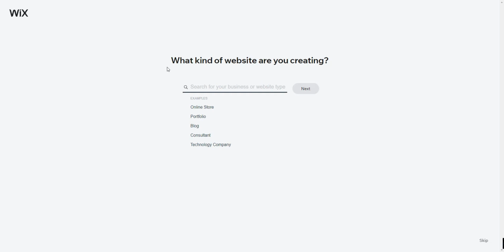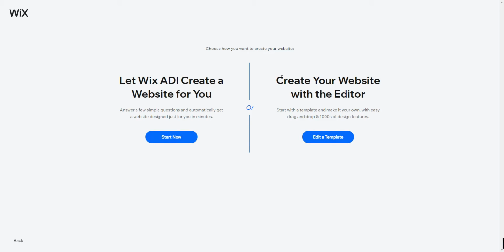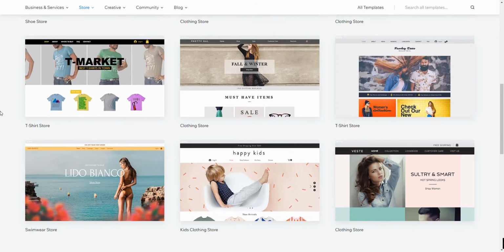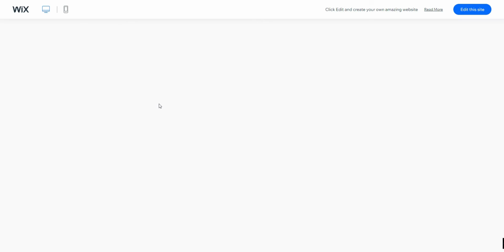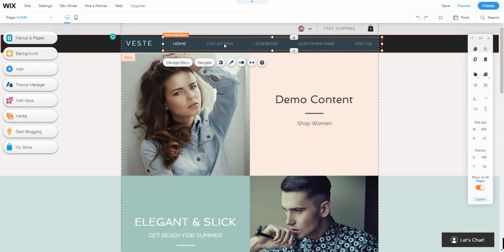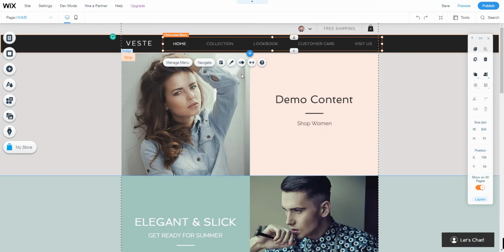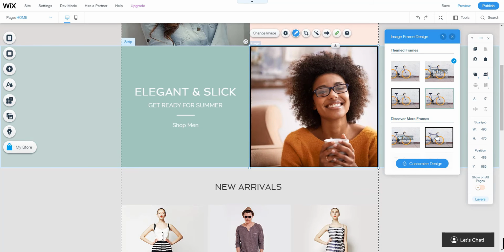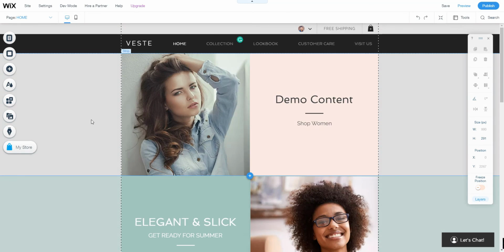How To Make A Simple Website in 10 Mins (Step By Step Tutorial)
Learn How To Create A Simple Website in 10 Mins (Step By Step Tutorial)

In this video I will show you how to create a simple website. This will be a short guide that shows you exactly how to make a simple website step by step.

Here's how to make a simple website in 2021.